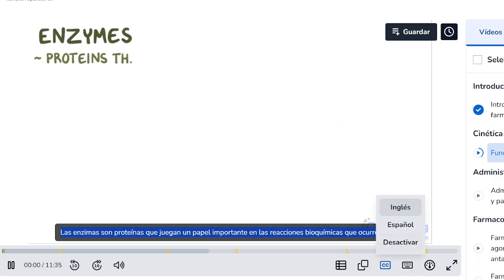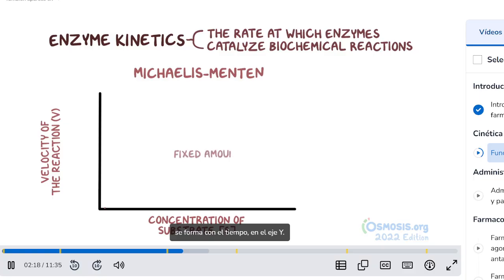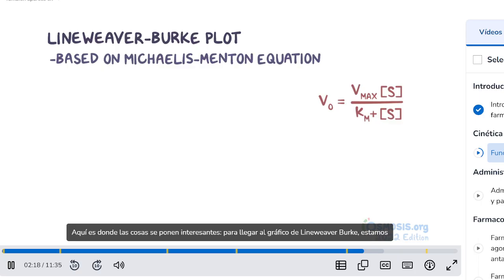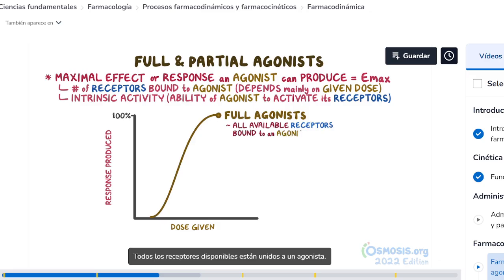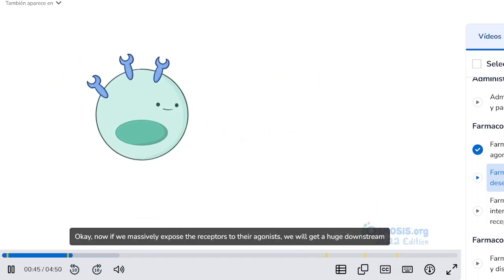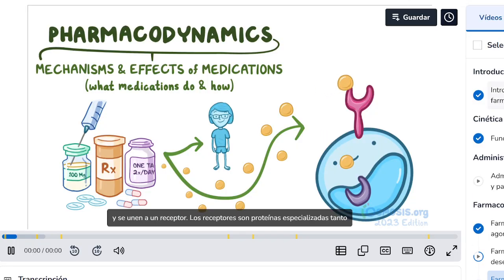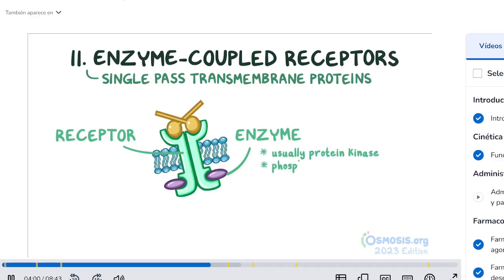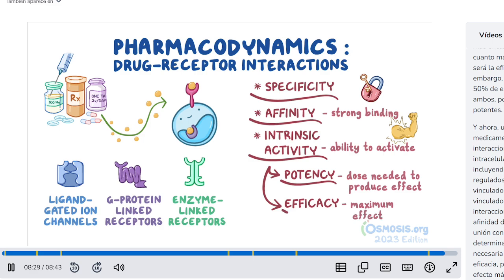Función enzimática y farmacodinamia